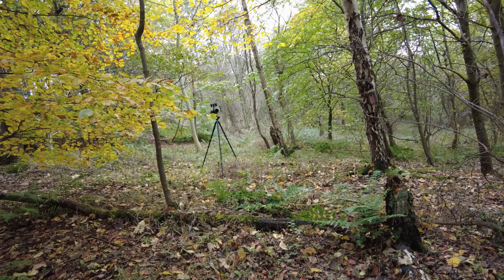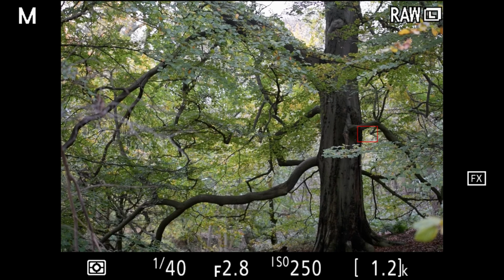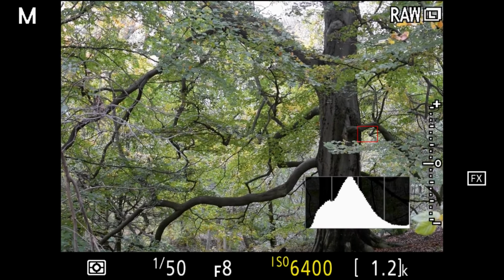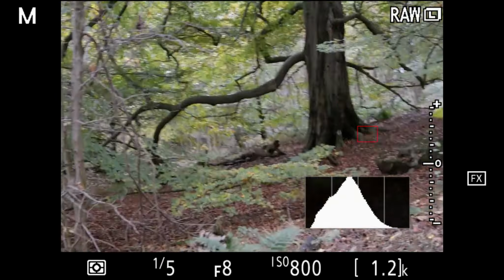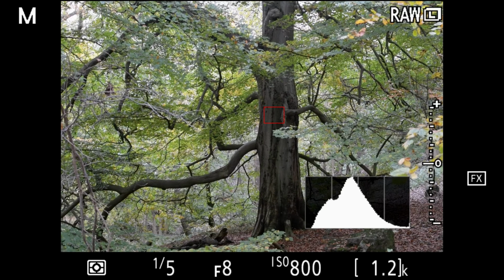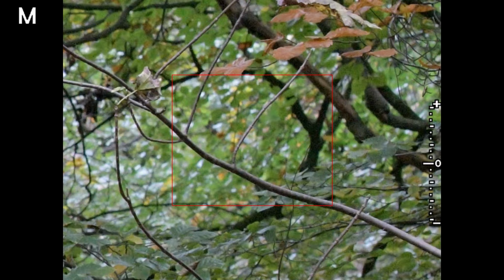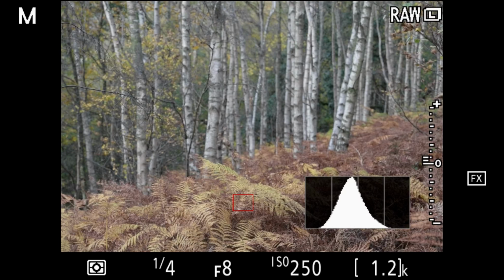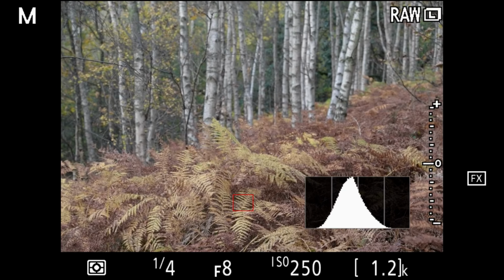The 70 - 200mm Lens, done good.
Going out with the wrong lens? No problem, I had to shift my mind state and framing to get it right in camera, watch on this final video from this location I have been photographing since March this year - Yes locally you can get your best compositions! Did I get that one special shot, watch and find out.